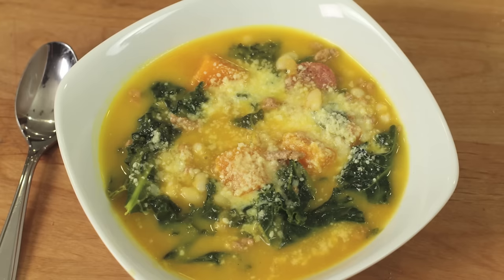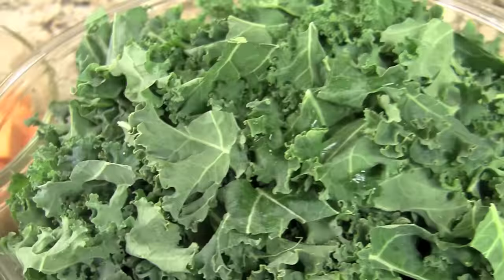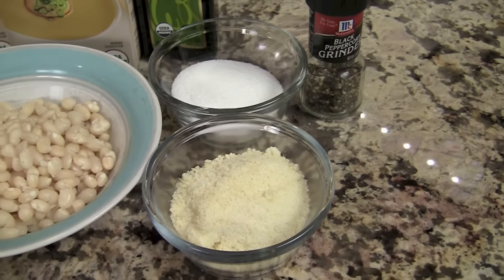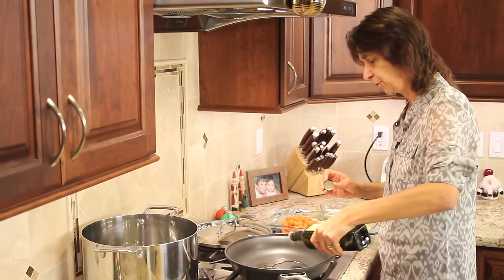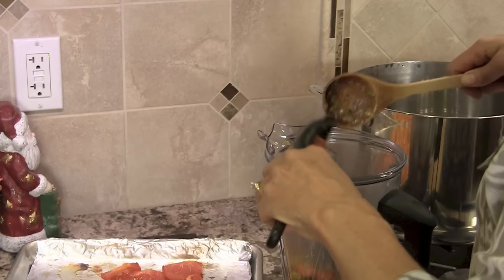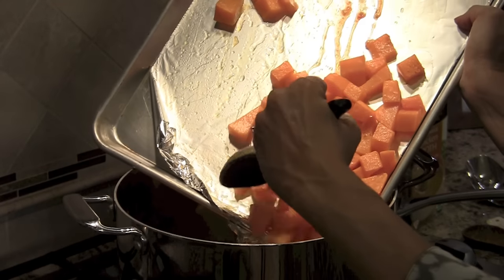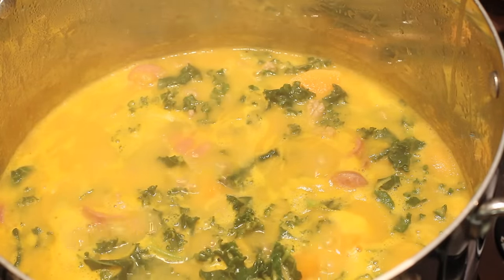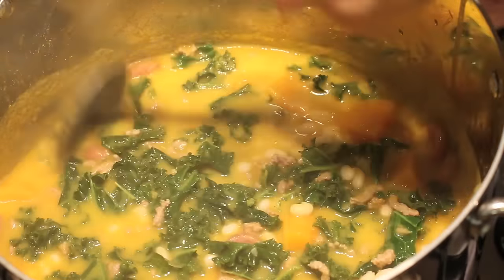Kale Soup With Sausage, Butternut Squash & More by Rockin Robin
This kale soup is a complete meal with ground turkey, sausage, butternut squash and so much more!

Kale and Sausage Soup

Ingredients:
5 - 6 cups chicken broth
1 1/2 lbs ground turkey
3 Aidelle sausage, I used a chicken and apple or use your favorite, sliced into coins
5 carrots, sliced into  1/8 inch thick coins and then chopped into smaller pieces
2 leeks, rinsed, chopped
1 can white beans, drained and rinsed, I only added a little over 1 cup as I didn't want too many beans.
1/2 yellow onion,  fine dice
1 1/2 to 2 lbs. of butternut squash, cubed
1 bunch organic kale, rinsed, leaves stripped off of center stalk and torn into bite size pieces
3 stalks celery, rinsed, sliced like the carrots
2 medium tomatoes, quartered
olive oil
salt
pepper
garlic powder

Place the butternut squash in a bowl and toss with a tablespoon of olive oil.  Pour out onto a foil lined baking sheet in a single layer.  Coat the tomato with oil and pour it onto the same baking sheet but keep them together as you will be removing them from the pan for blending later.

Bake the tomato and squash for 25 minutes.  After 25 minutes check the squash by piercing with a fork.  You want the squash to be just tender enough to eat but not mushy.  If your squash is cut in larger pieces, it may take another 5 to 10 minutes to get done.

Once done, take the pan out of the oven to cool.

While the butternut squash is cooking, let's cook up the leek, onion, celery and carrots.  This part is very Important as this is where all the flavor for the soup comes from.

In a large frying pan over medium heat, add 1 tablespoon or 2 of olive oil to the pan.  Then add the mirepoix.  That would be the carrots, leeks, onion, and celery.  You need to cook this for at least 20 minutes and up to 30.  Stir frequently as it cooks and turn down the heat to medium low if it seems to be cooking too fast.

Once the mirepoix is done, let it cool for 5 minutes and then place it into a blender and add the tomato.  Add just enough chicken broth to make it blend until it is pureed.  You may have to do this in batches depending how large your blender is.

Pour this mixture into a stock pot.  Add 4 cups of chicken broth to the pot.  Add the kale and bring to a boil.  Turn the heat to simmer and cover.

In the same frying pan, add the ground turkey over medium high heat.  Season with salt and garlic powder.  Stir and break up the turkey.  Once done, drain the fat and add the turkey to the stock pot.

Slice the sausage into coins and add to the stock pot.  Add the beans.  Give everything a stir and taste.  You will probably want to add some salt and a little pepper.

You may also add more chicken broth depending on the consistency of your soup.  Taste again for salt.  Bring the soup up to a simmer and add the butternuts squash.

Once everything is hot, taste one more time and add salt if needed.  Enjoy!

Rockin Robin
P.S. Please help me spread the word about my channel and website by sharing my content on Facebook, Pinterest, Twitter, Google Plus and any other social media you like to use.  It's as simple as copying and pasting this